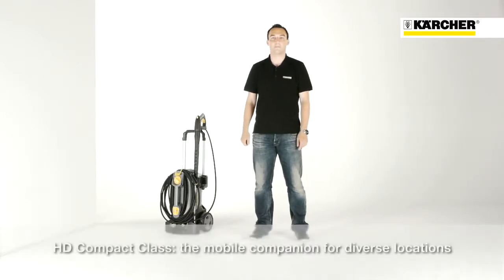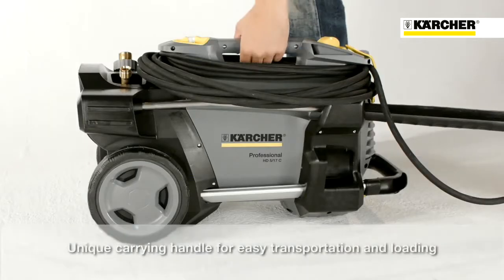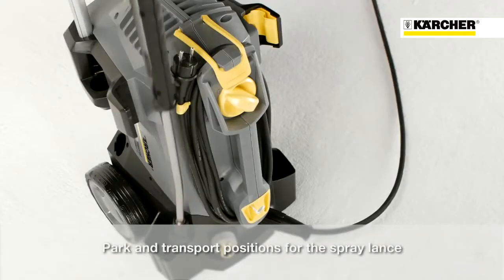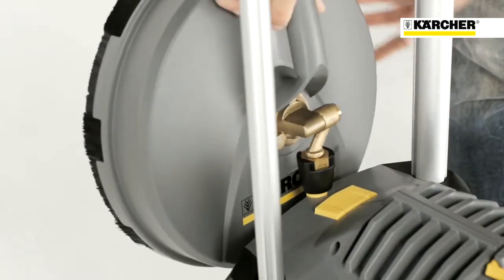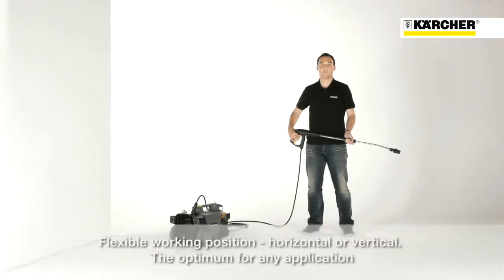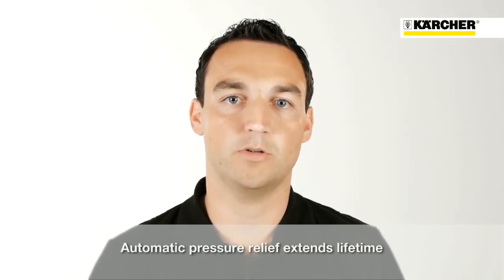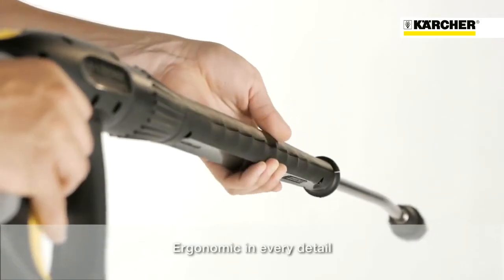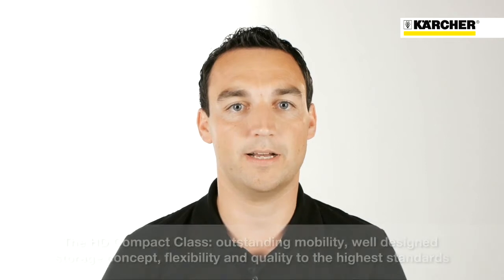Karcher Professional High Pressure Cleaner HD Compact Class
Click to order or for pricing & more information-
**Cold water compact class – for fast and thorough cleaning Light and powerful: these compact, all-round cleaning machines clean courtyards and workshops in next to no time. They excel with pressure, flow rate and working time.